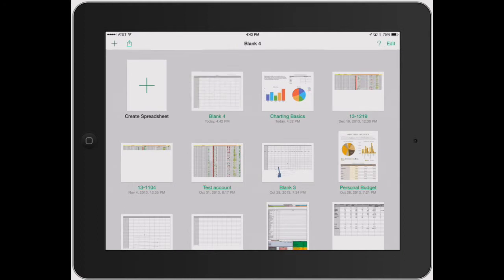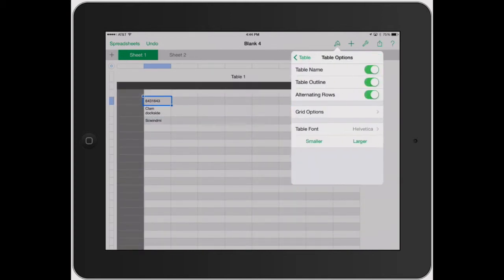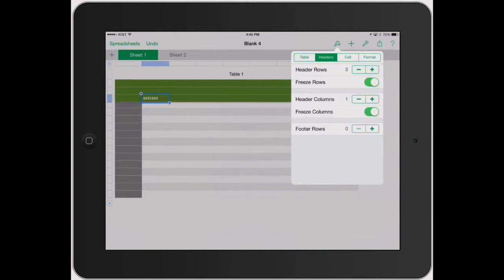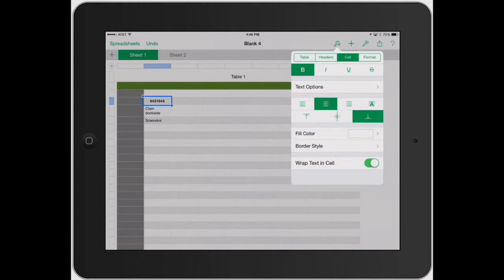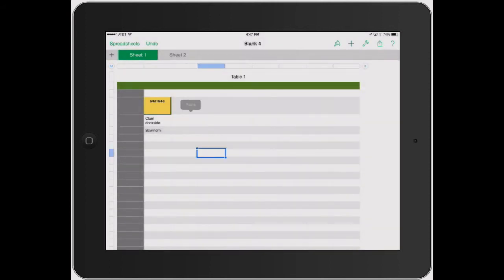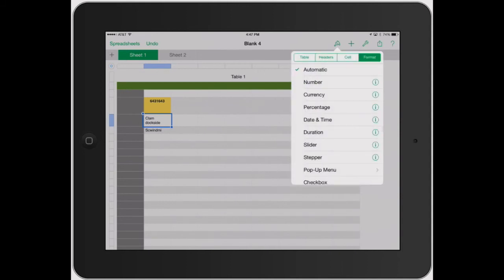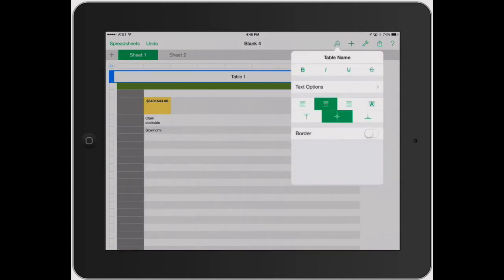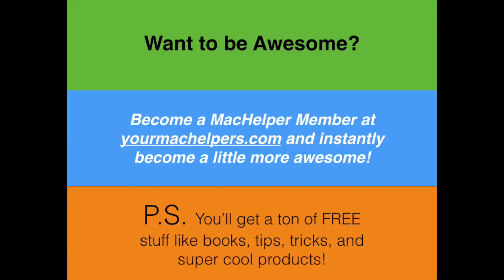Numbers for iPad: Adding details to spreadsheets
Add your own creative stamp to your spreadsheet with the paint brush tool.  The paint brush tool will give you options for adjusting the look, feel, and style of any object, text, cell, chart or graph in your spreadsheet.

 If you find yourself needing to change the look or feel of an anything in your spreadsheet, the paint brush tool is the best place to start.  This could be anything from changing the color of a cell, adjusting the text size or font, adding formulas to cells, or changing the look and style of charts and graphs.  Using the paint brush tool is simple, just select the object or text you wish to add detail to by tapping or highlighting, once selected, tap the paint brush tool to see all the different options for adding your own personal touch.

For the Complete book, App Your Way to Numbers,